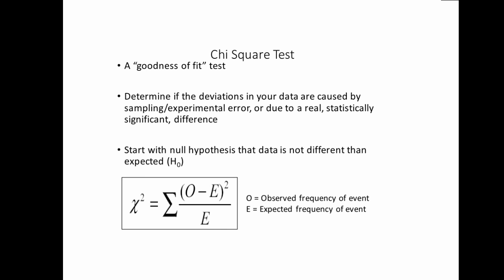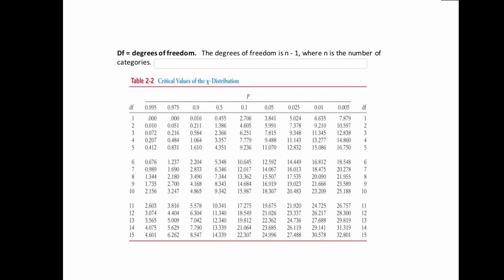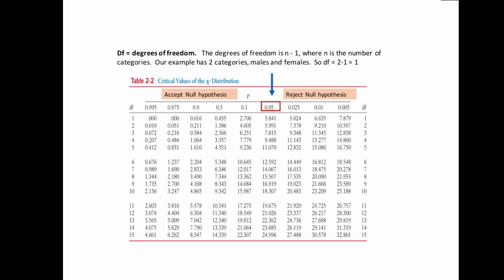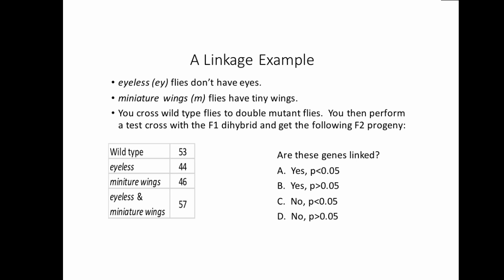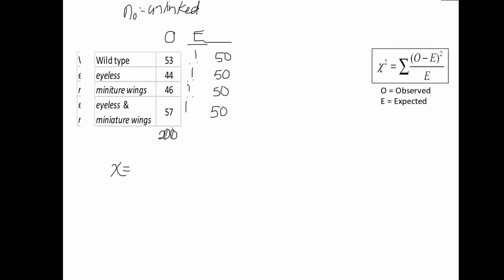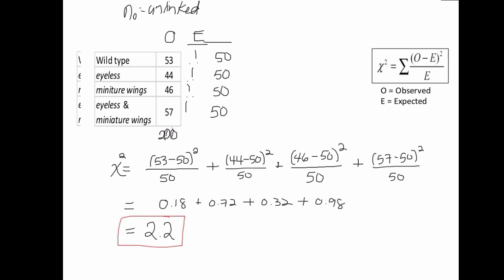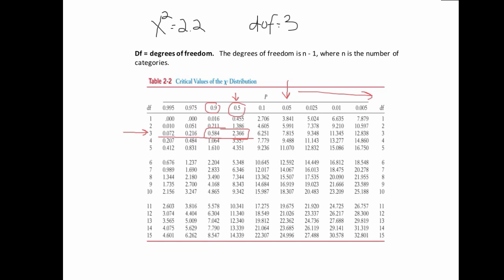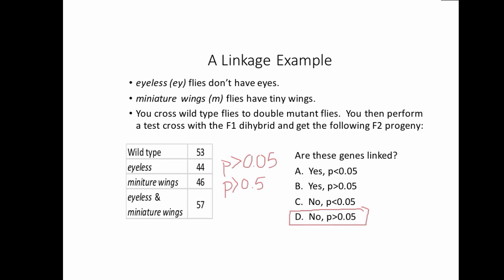Chi squared Example: Genetic Linkage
This video goes through how to apply the chi-squared test to a genetic analysis, specifically analyzing data to determine linkage between two genes.